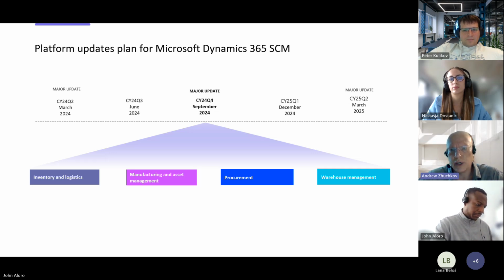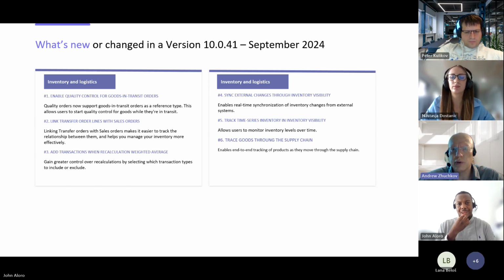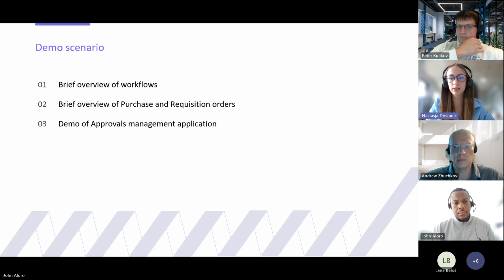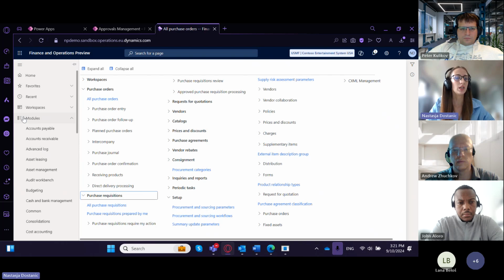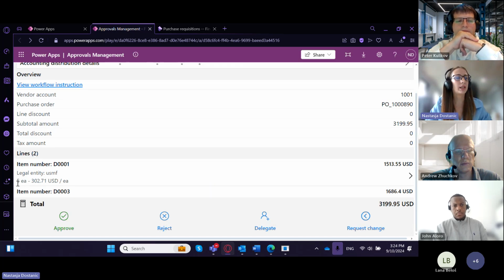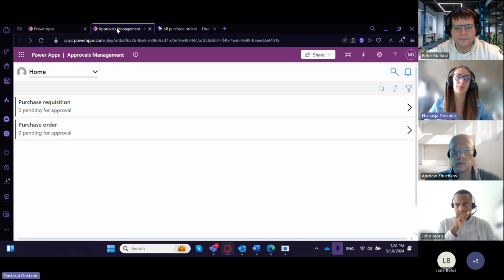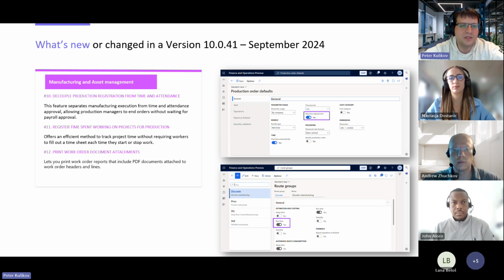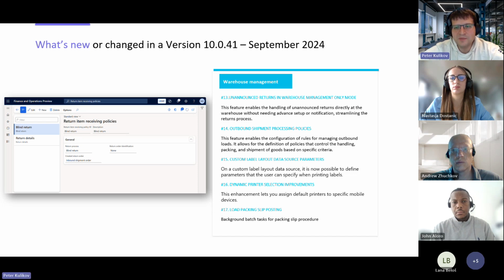Key new features in Dynamics 365 Supply Chain Management 10.0.41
Curious about key new features in D365 Supply Chain Management 10.0.41? We've got you covered!

Save your valuable time on upcoming release research of the new features and their advantages. Our team of dedicated Dynamics 365 experts will provide you with the key findings and platform insights